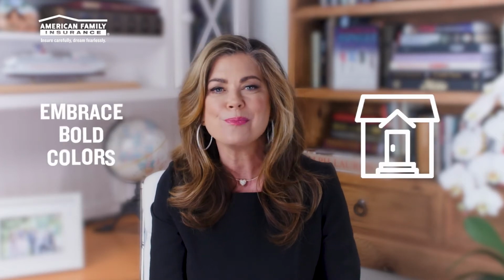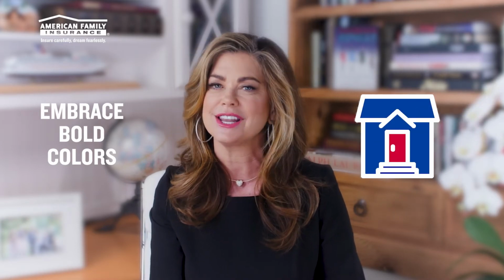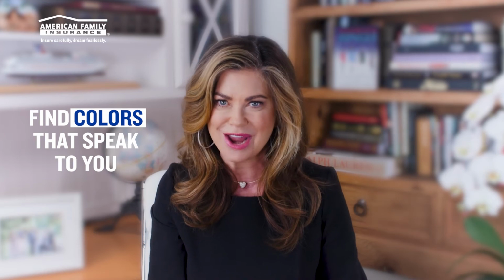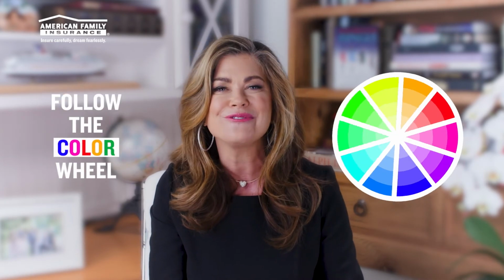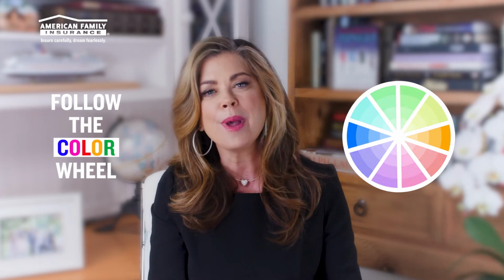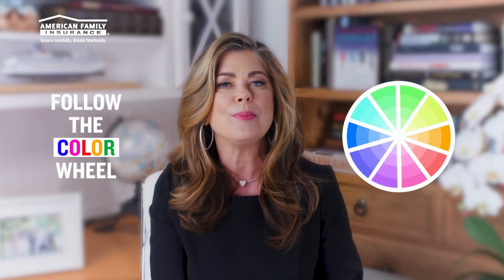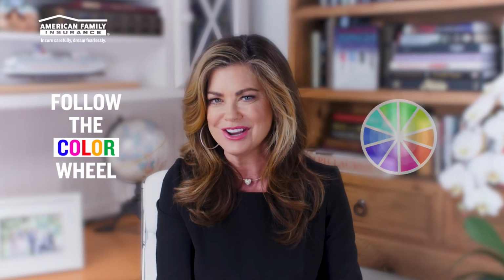4 Tips for Playing with Color in Your Home | American Family Insurance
Decorating your dream home can be an evolving, adventurous project where you can showcase your personal design taste and style. Whether it’s playing with trendy colors or experimenting with different fabrics, the options are endless! Knowing where to start can present a challenge to even the most accomplished DIY home designer.

American Family Insurance Brand Ambassador Kathy Ireland is the chairperson, CEO and chief designer of a multi-billion-dollar brand that includes kathy ireland® HOME. So, she knows more than just a thing or two about how the latest trends and timeless classics can help you create a beautiful home. Here are her top design tips for adding your personal flair to your pad!